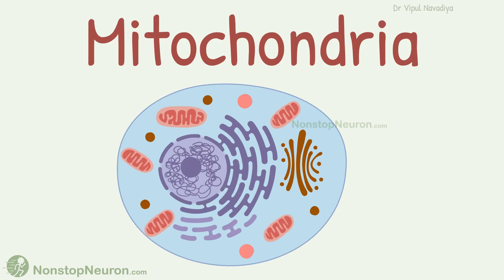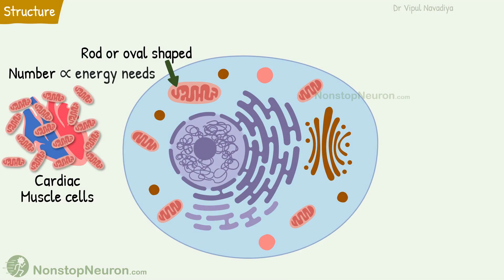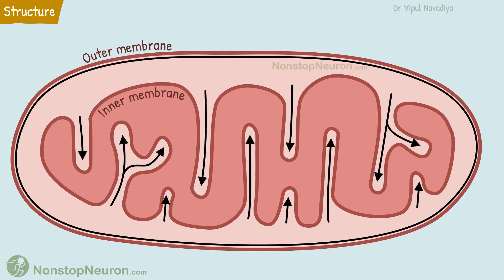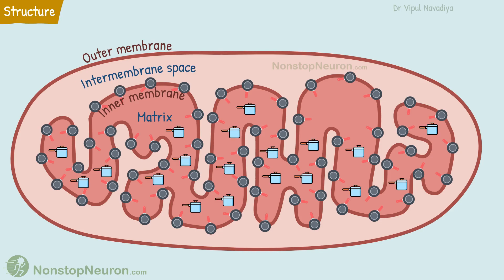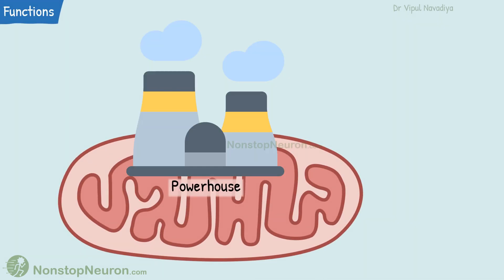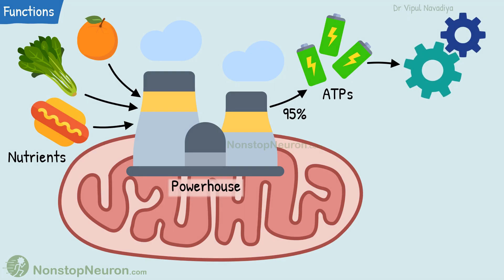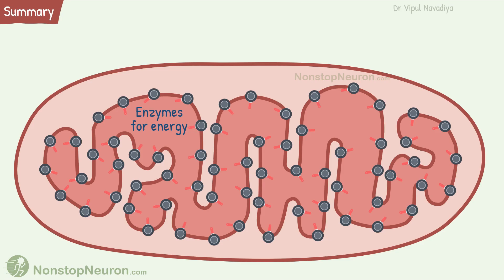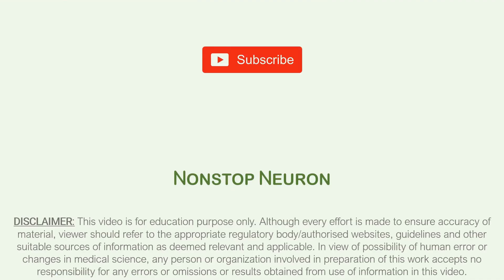Mitochondria: Structure & Functions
Video Summary:
Mitochondria are made of a double membrane. The inner membrane is folded and contains oxidative enzymes. The matrix contains more enzymes involved in energy metabolism and mitochondrial DNA. The mitochondria produce most of the ATPs required by the cell. They also serve as reservoirs of Ca and participate in apoptosis.